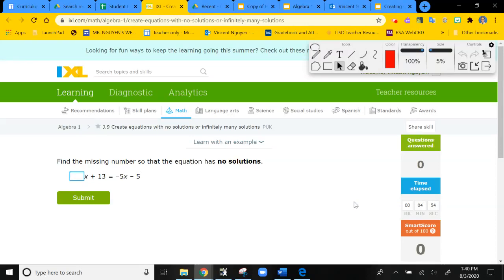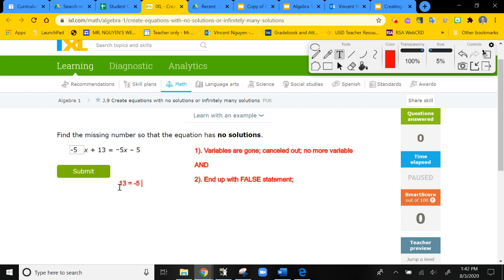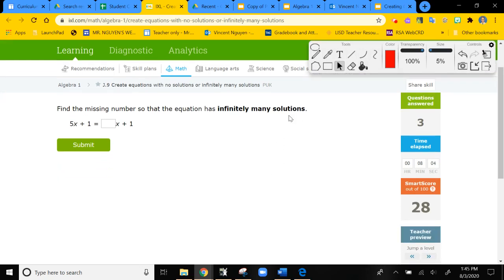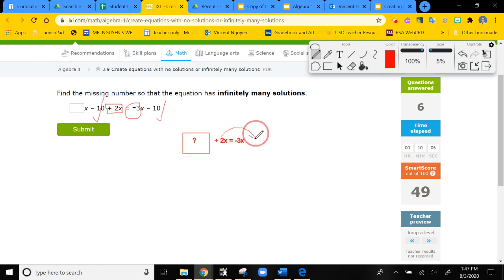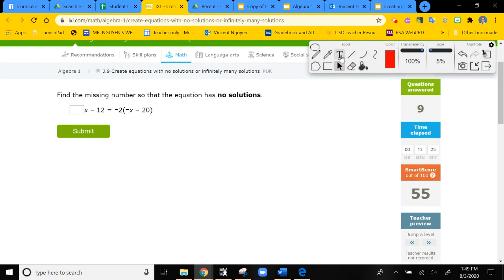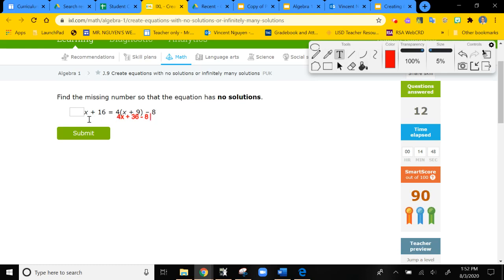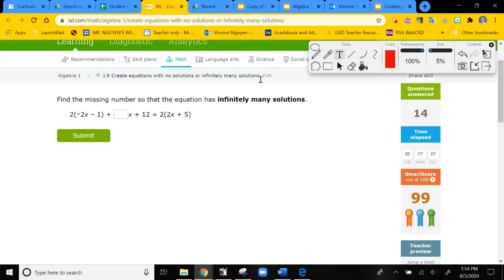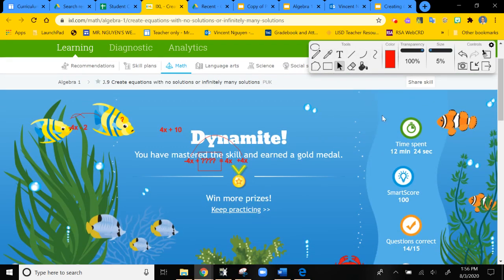No solutions and Inf Many Solutions IXL Tutorials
This IXL tutorials show students how to work with equations that produce either no solutions or all real numbers solutions.